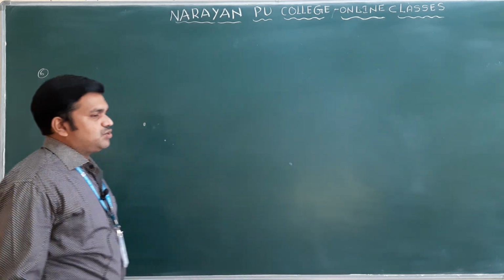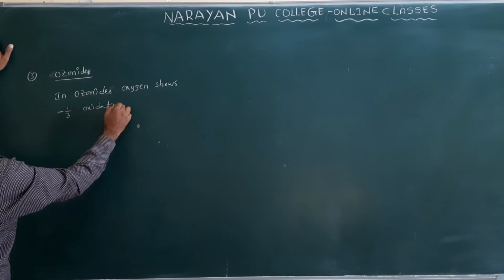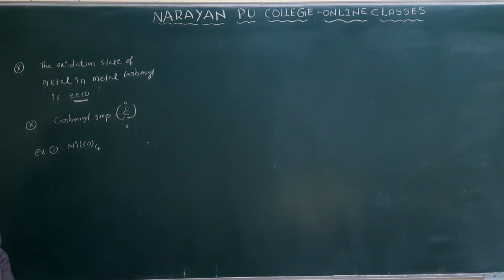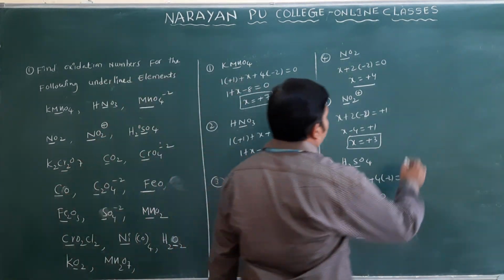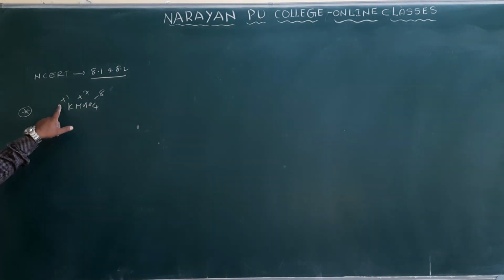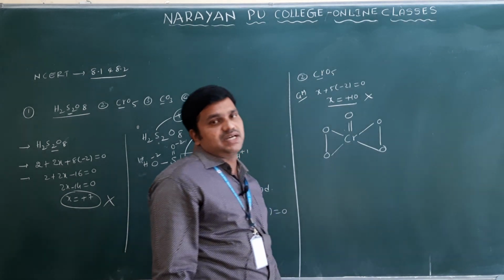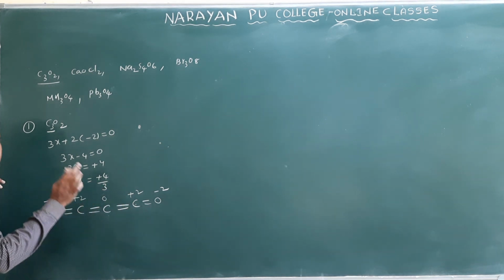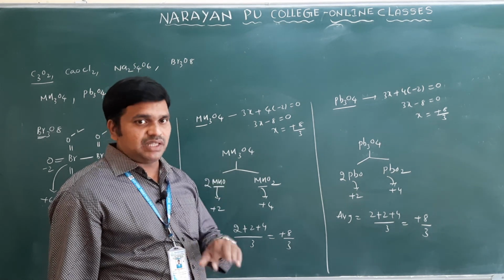REDOX REACTIONS PART 2